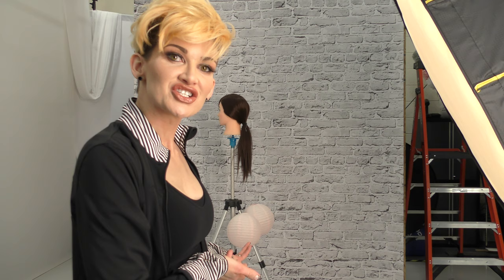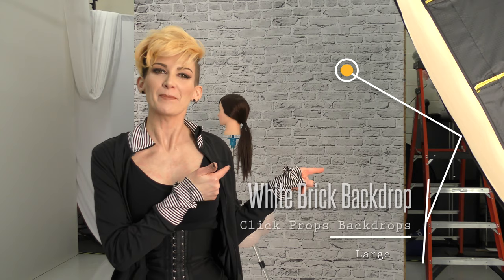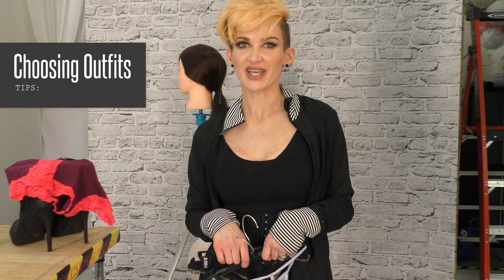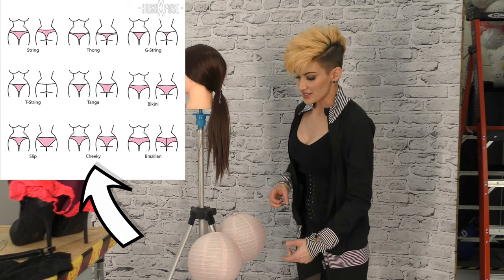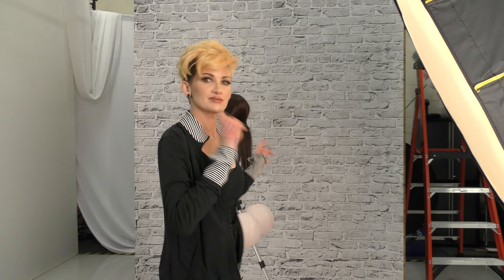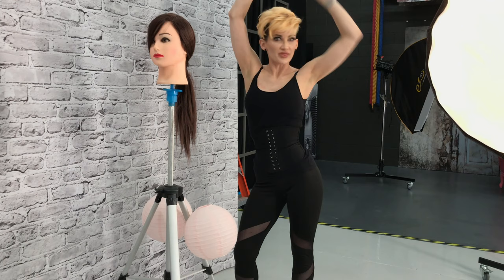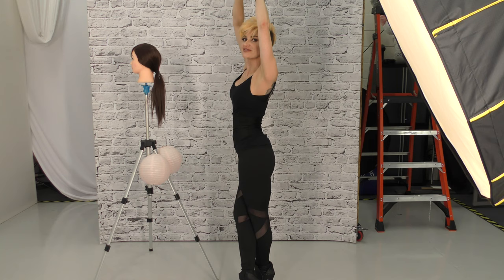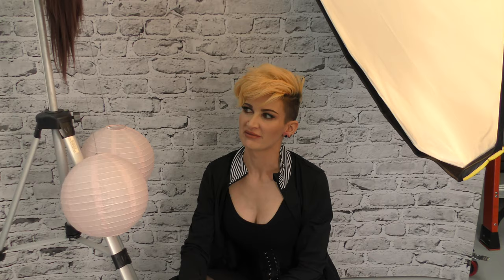Create a BOOTY with Broad Light, Panties & Posting! with Kat on the Web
Who is Kat Armendariz? Kat on the Web Unleashed.
Owner of her Las Vegas photography studio and Click Props Backdrops; Professional Grade Vinyl Studio Backdrops.

Click Props Backdrops are heavy duty, wrinkle-free, matte finish, walk-on with Stiletto heels, get ‘em dirty (like REALLY DIRTY), wipe-down, mop-up, lightweight, take ‘em anywhere VINYL Backdrops!

best las vegas photographer,
click props backdrops,
Click Props,
cpbackdrops,
Las Vegas,
Studio Backdrops,
Studio backgrounds,
backgrounds,
Vinyl Backdrops,
Photography Backdrops,
bestbackdrops,
bestbackgrounds,
backdrops,
studio photography,
las vegas photo studio,
photography,
boudoir,
best boudoir photography,
best Boudoir Photographer,
boudoir photography,
editorial,
editorial photography, editorial photographer,
glamour photography, glamour photographer,
fashion photography, fashion photographer,
photographer,
las vegas photographer,
hushxpose,
kat armendariz,
kat on the web,
hush hush shoot,
pose las vegas,
Vanessa Witholt